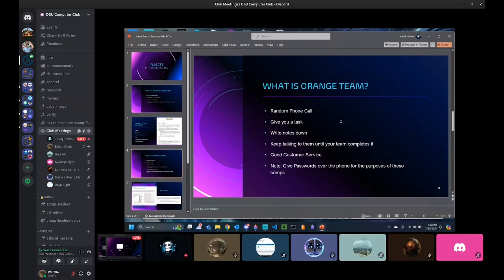Defsec Bootcamp - Inject Handling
Wondering how to do Inject handling for CCDC. This video should help explain the basics of Inject Handling.